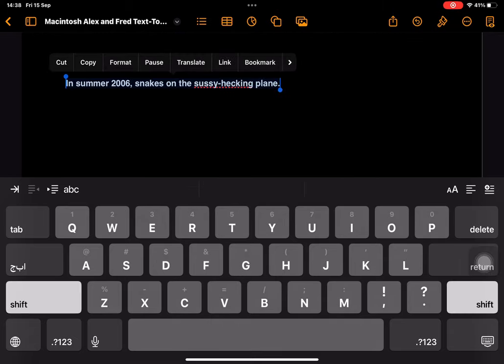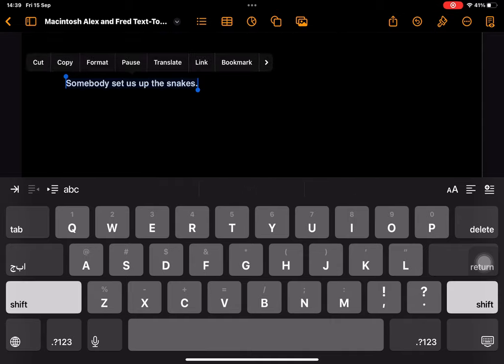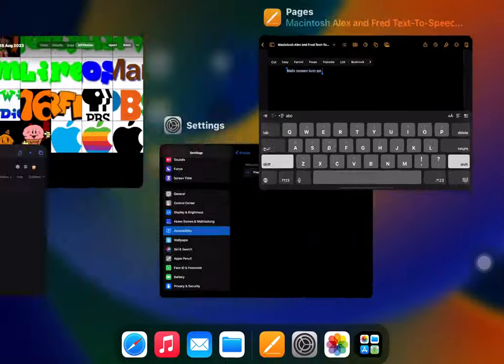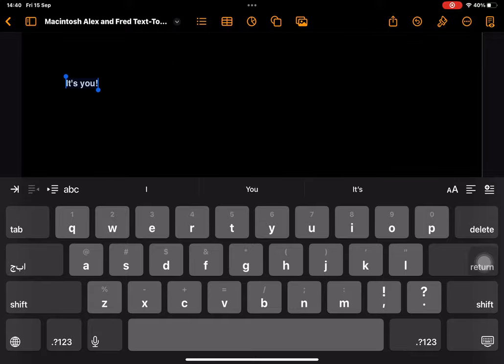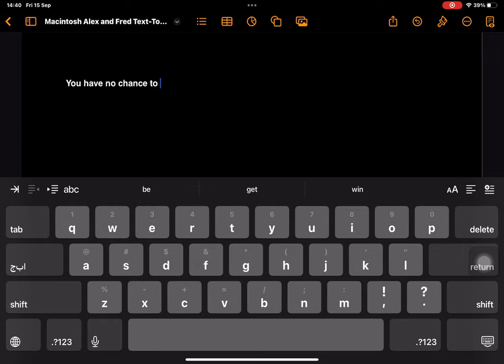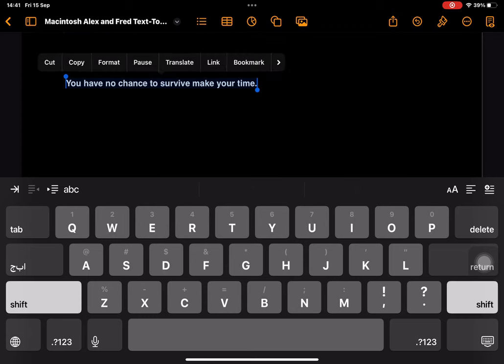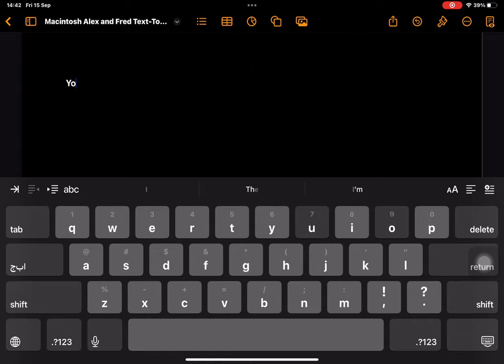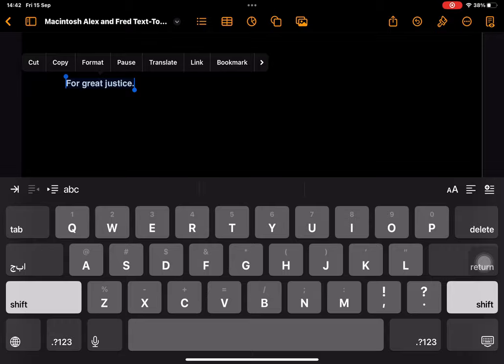All Your Snakes Are Belong To Us (Macintosh Wing intro), but it sticks to the original 1989 plot.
Are you going to turn this to a fully animated intro?